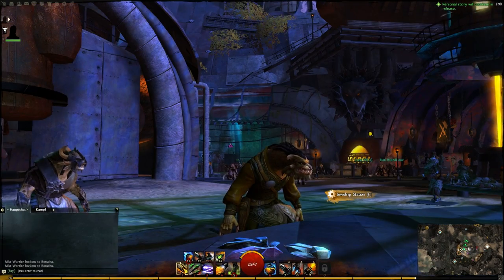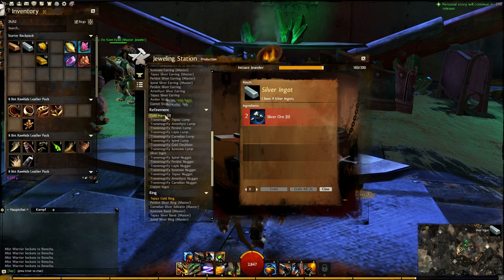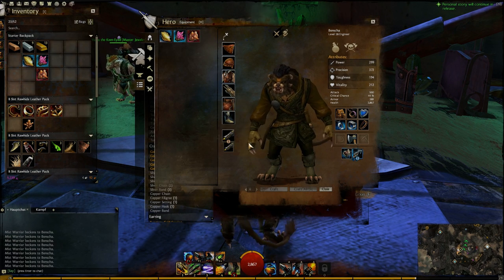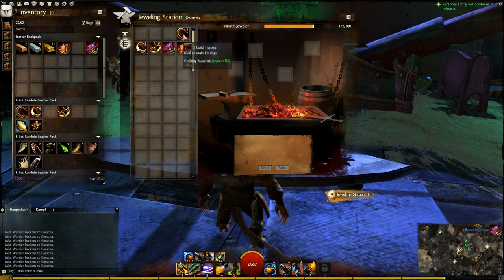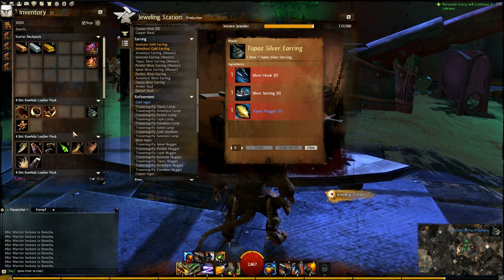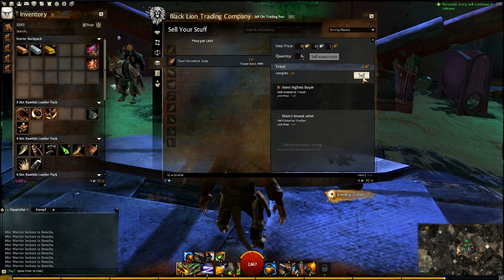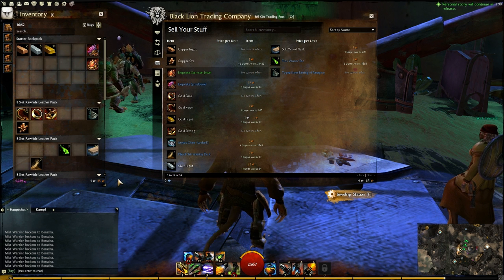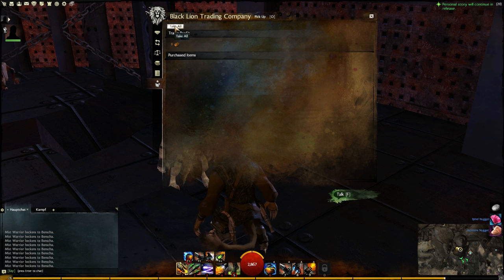Guild Wars 2 - In-depth look on crafting & trading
While participating in the second stress test, I guide you through the crafting and trading interfaces and show you the basic operations to get things done in ArenaNet's new MMO!

Sorry that my english isn't the best. I'm german, so it's a little challenging to do that live.